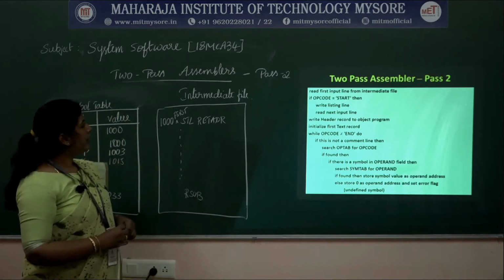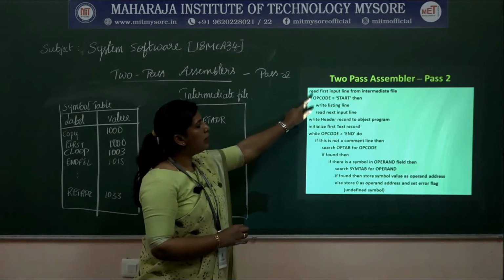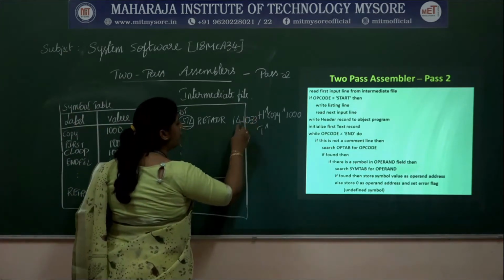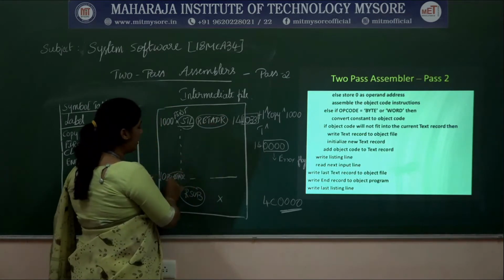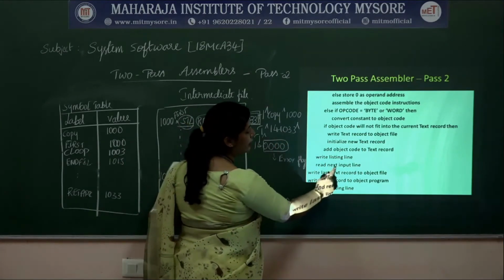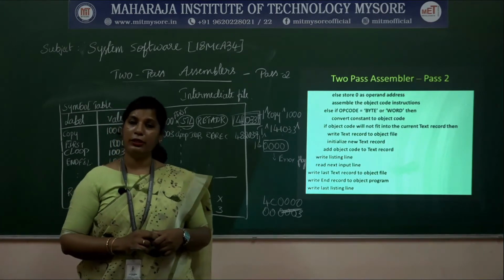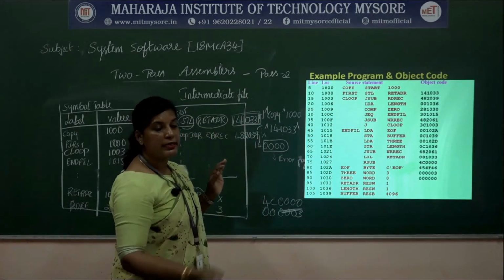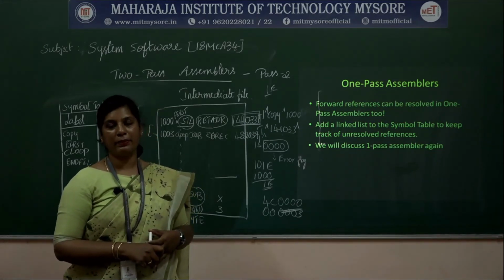18MCA34 SS 1 10